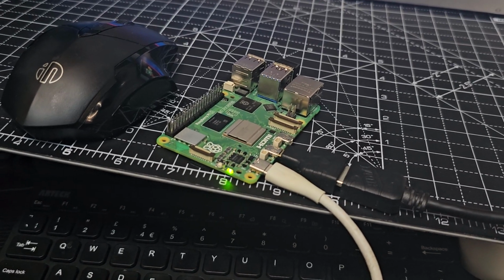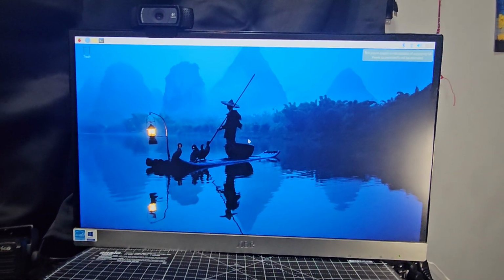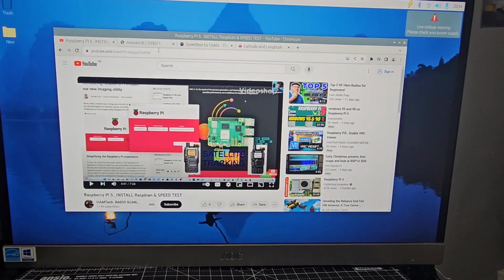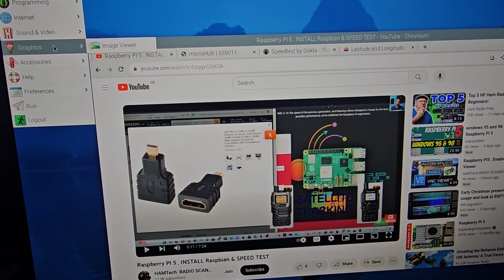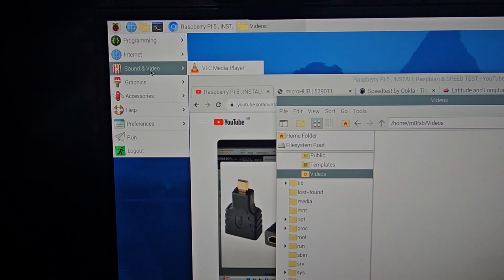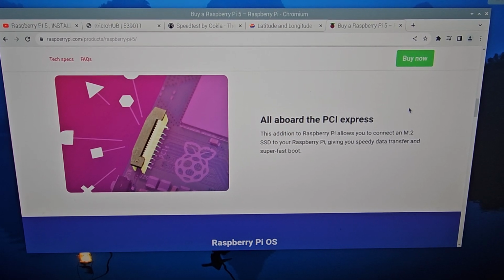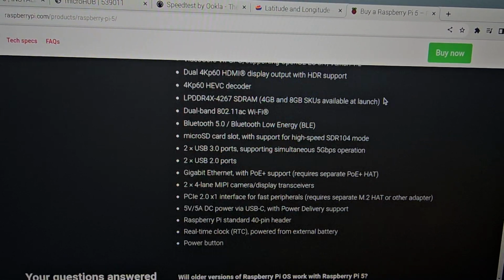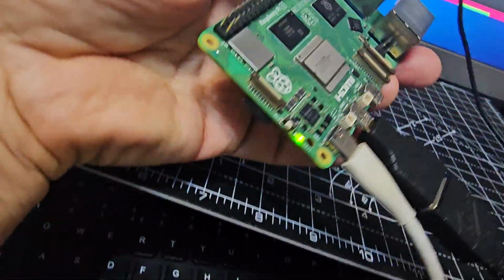New Raspberry PI-5 Demonstration - & Power Button